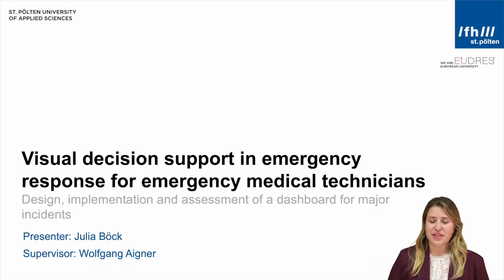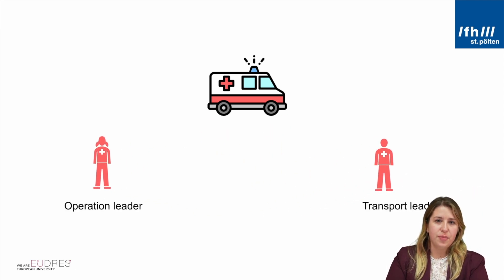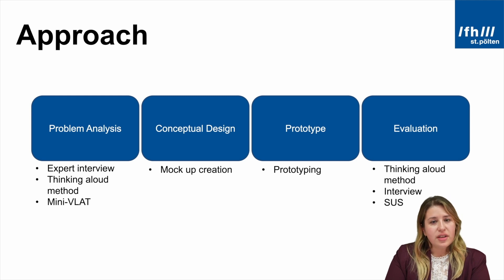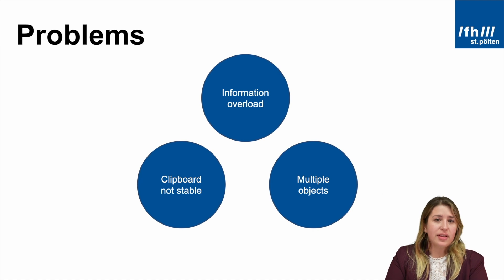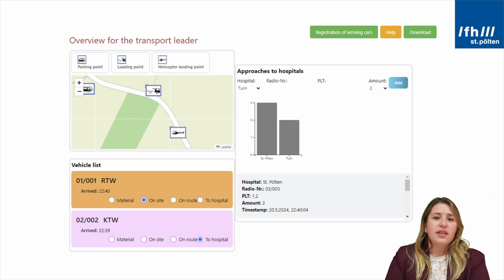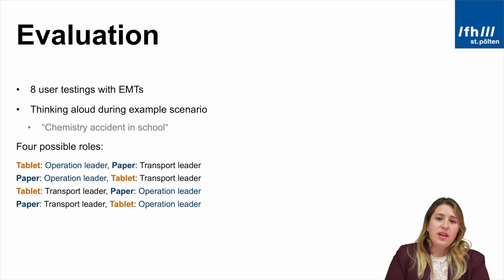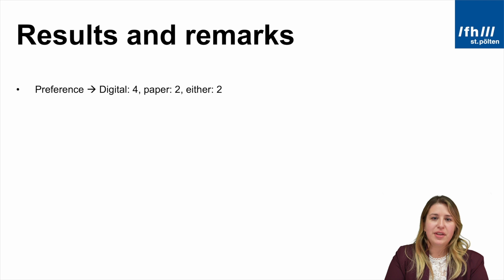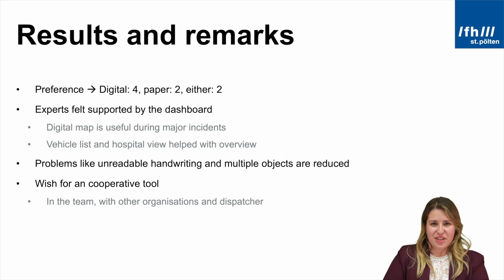DMEA sparks Award 2025 - Masterarbeit: Julia Böck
Titel der Arbeit:
„Visual decision support in emergency response for emergency medical technicians: Design, implementation and assessment of a dashboard for major incidents“

Hochschule:
Fachhochschule St. Pölten

Das Video mit den meisten Likes küren wir mit dem DMEA sparks Audience Award 2025 auf der DMEA!